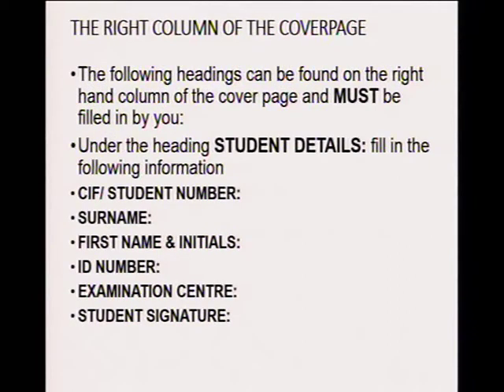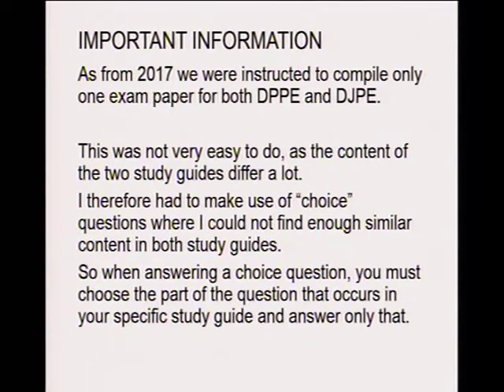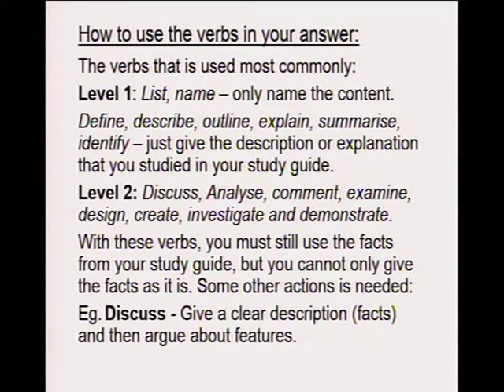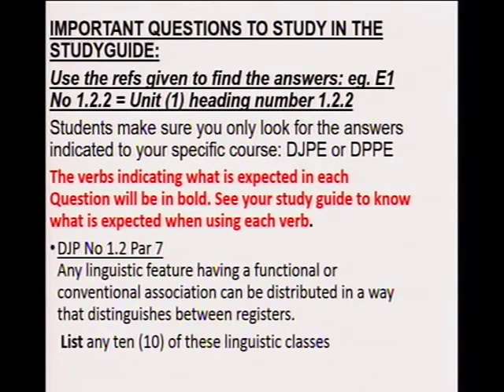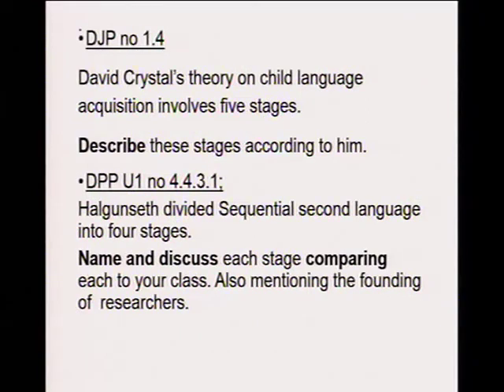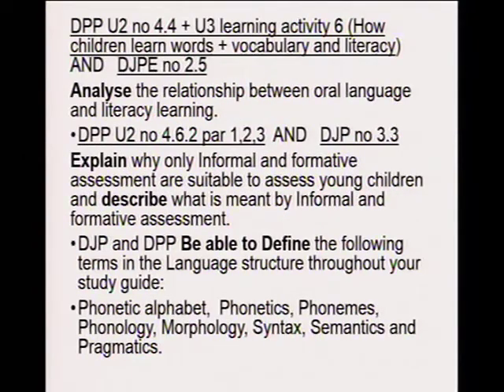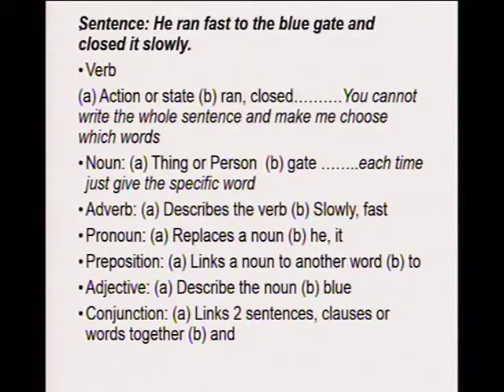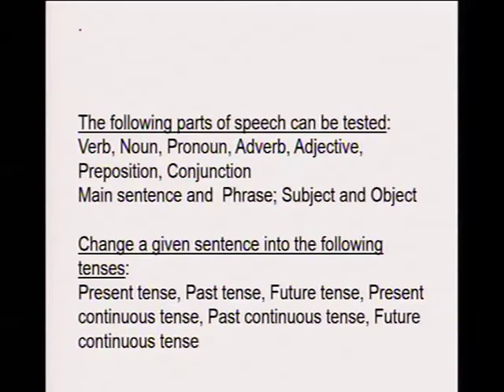4 IOL CC 24June17 (DPP/DJP-MT1Eng) (Re-rec)